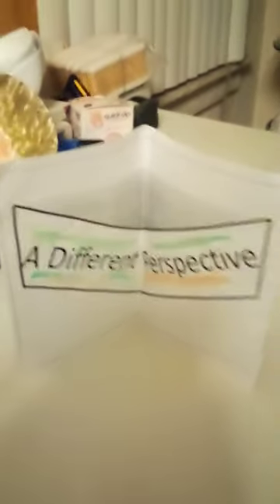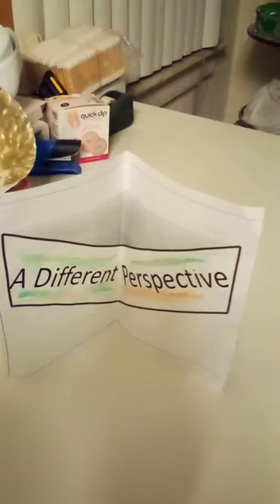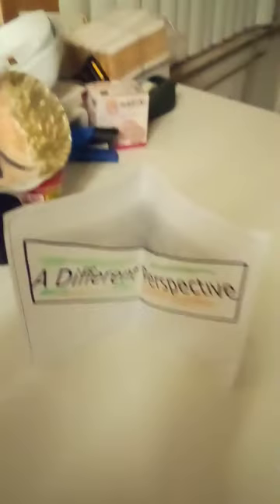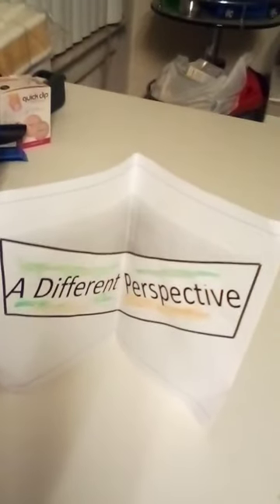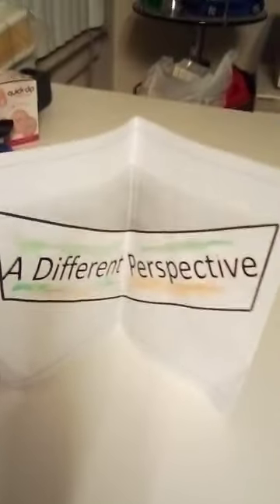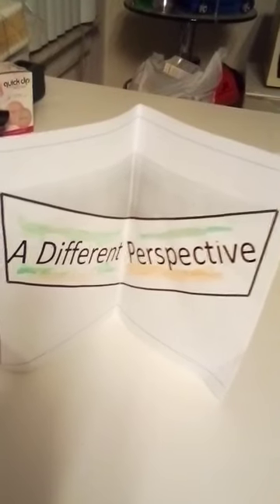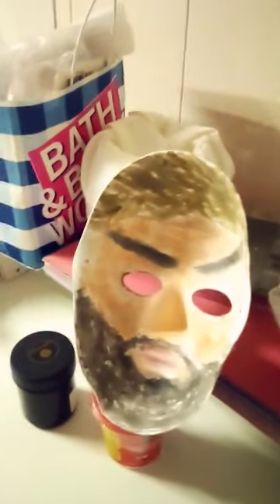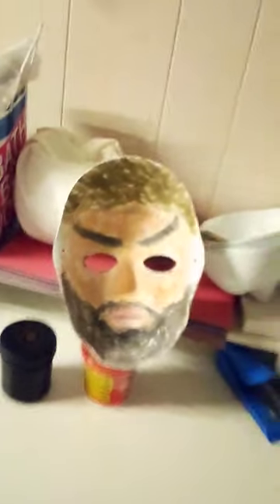Reverse perspective Mask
Reverse perspective Mask 2